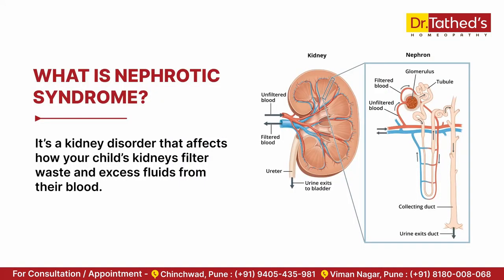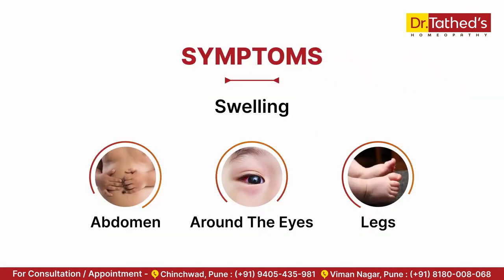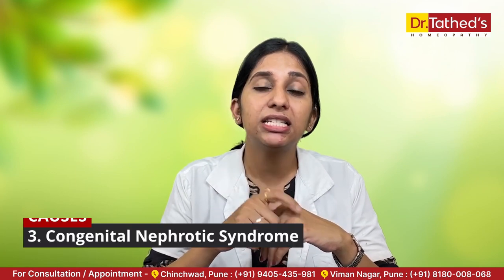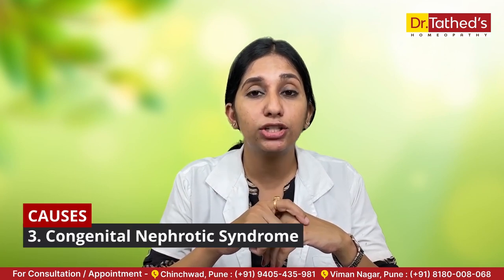Understanding Nephrotic Syndrome in Children: Causes, Symptoms, and Treatments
Homeopathy offers a gentle, holistic approach to treating nephrotic syndrome in children, focusing on stimulating the body's natural healing processes. By addressing the root causes and individual symptoms.

📌 What You'll Learn:

Causes of Nephrotic Syndrome: Explore the primary factors that lead to this condition in children.

Symptoms to Watch For: Learn how to identify the key signs and symptoms of Nephrotic Syndrome.

Diagnosis Process: Understand the steps involved in diagnosing this syndrome.

Effective Treatments: Discover the best treatment options to manage and alleviate the symptoms.

Living with Nephrotic Syndrome: Tips and advice for children and their families.

👩‍⚕ Expert Insights: Featuring insights from pediatric nephrologists and real-life experiences from families managing the condition.

Your support helps us create more valuable content for you!

Branch 1👉: Dr. Tathed's Homeopathy Clinic, Opp. Lokmanya Hospital, Chinchwad, Pune.

Branch 2 👉: Unit 106, 1st Floor, Lunkad Skymax Mall, Konark Nagar, Clover Park, Viman Nagar, Pune, Maharashtra 411014